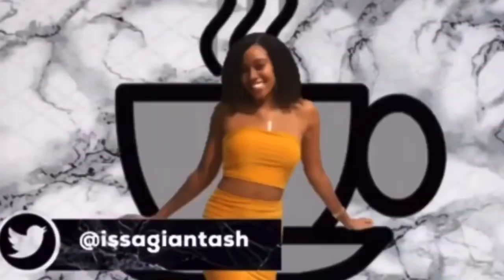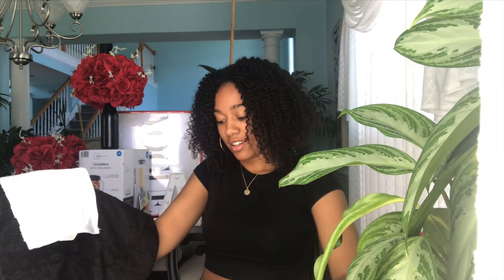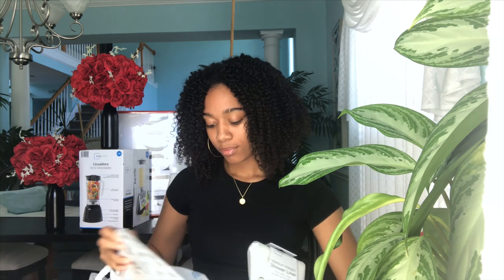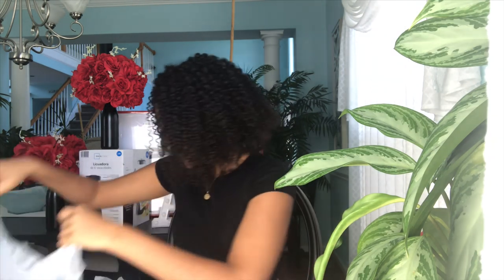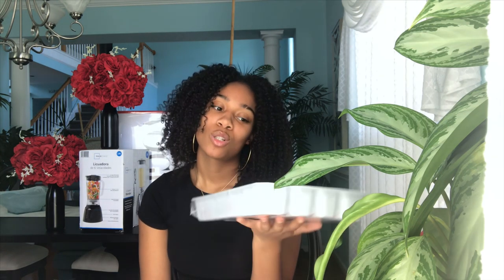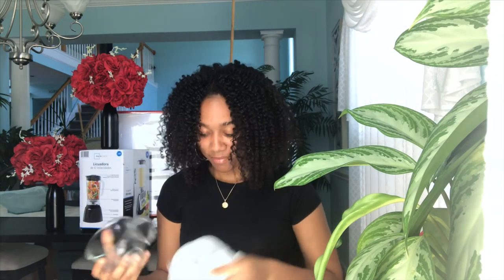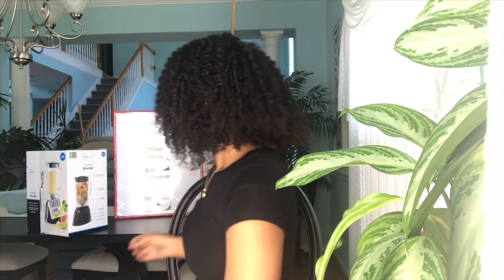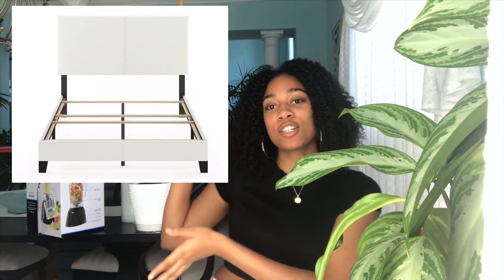APARTMENT HAUL 2020 | Moving out at 18 series